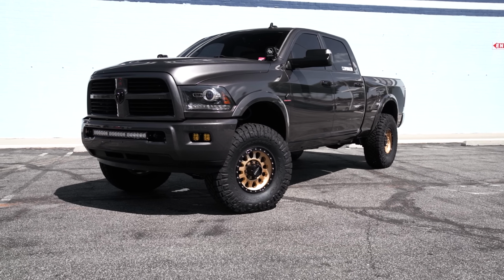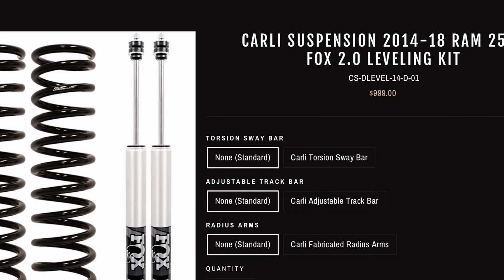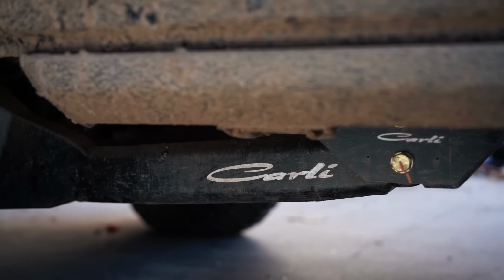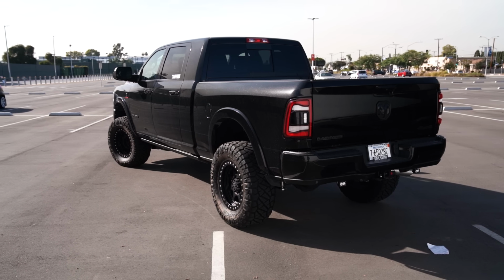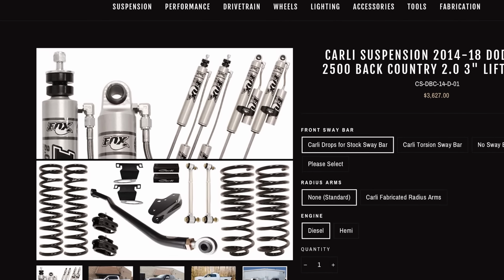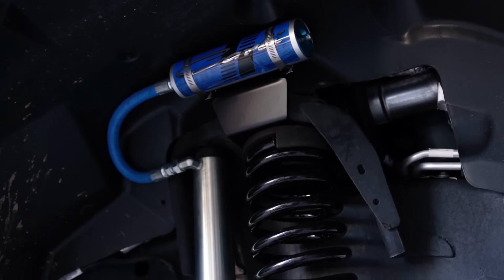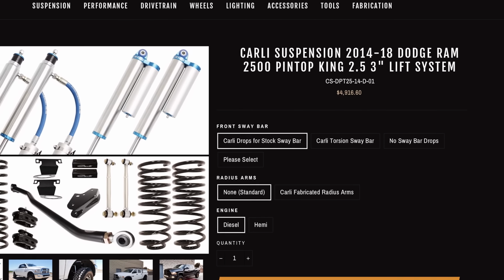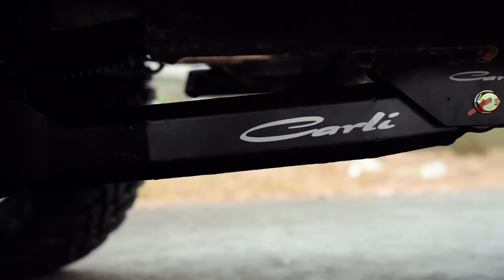What Carli Suspension Lift is Right for Your 14+ Ram?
Trying to decide which Carli system is right for you and what options make the most sense for your needs? This video should answer all your questions as we walk you through the full 2014+ @thecarlisuspension  product line for these trucks. Whether you have a mild use case, or want the most extreme off road capability possible, there's something for your Cummins, or Hemi Ram 2500 truck!